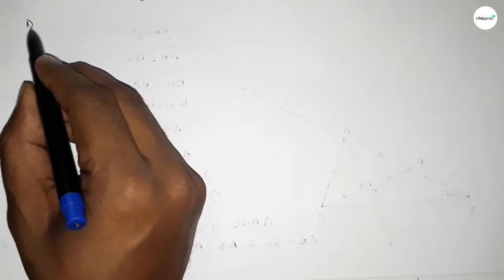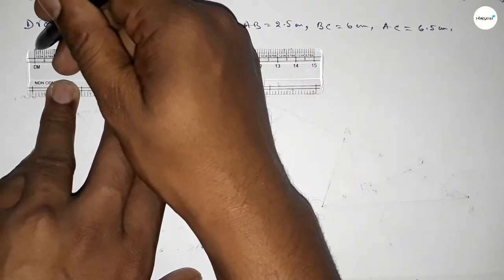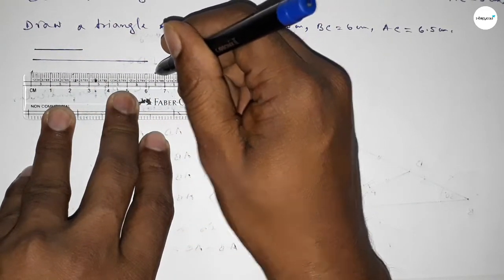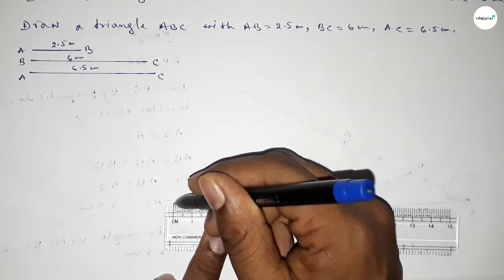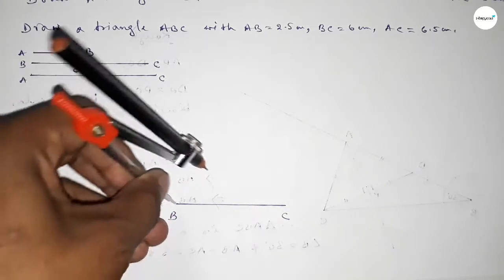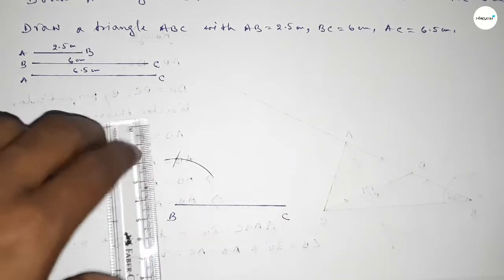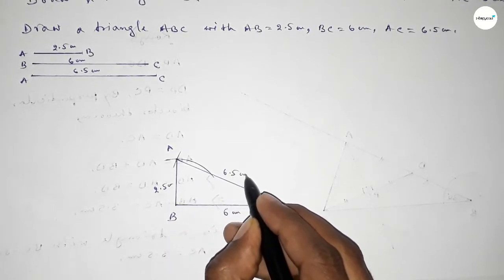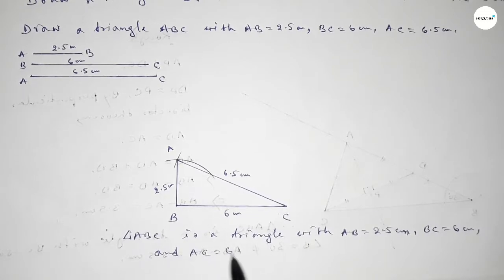How to draw a triangle with AB=2.5 cm,BC=6 cm and AC=6.5 cm.shsirclasses.